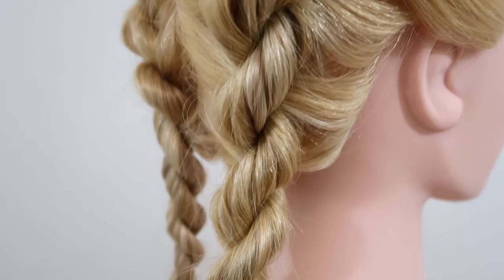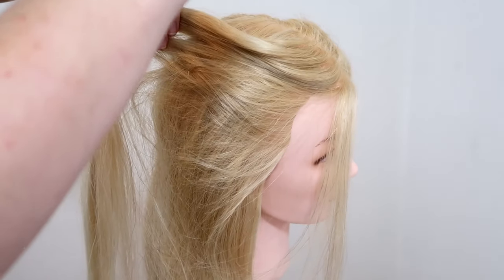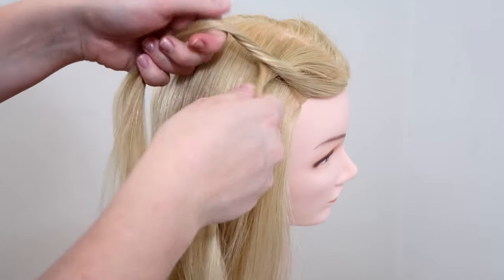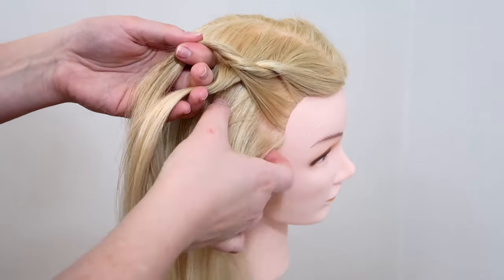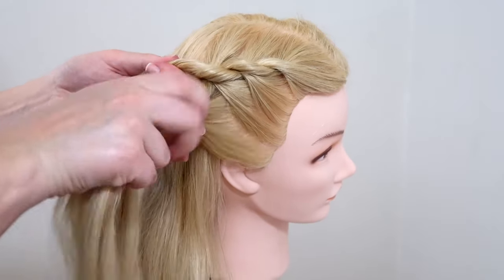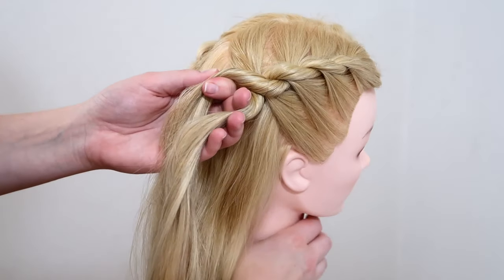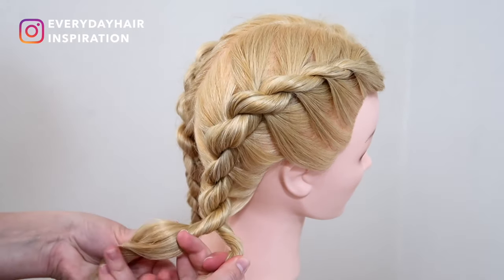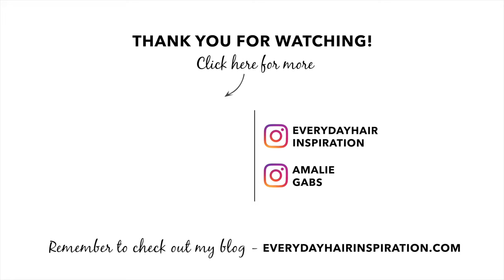How To French Rope Braid Step by Step - Full Talk Through, Beautiful Twisted Hairstyle For Beginners